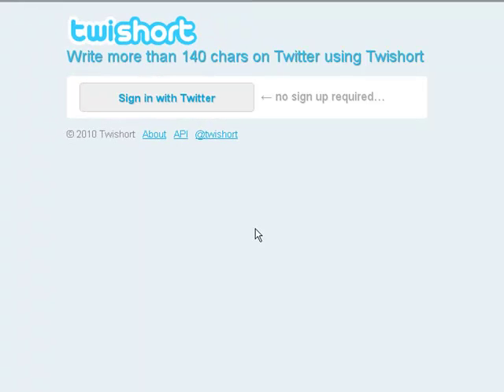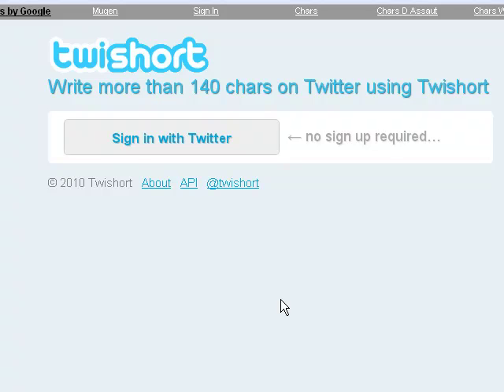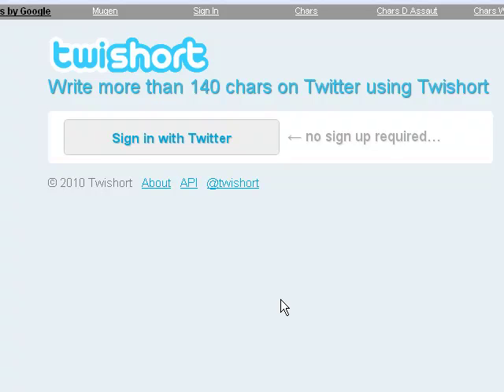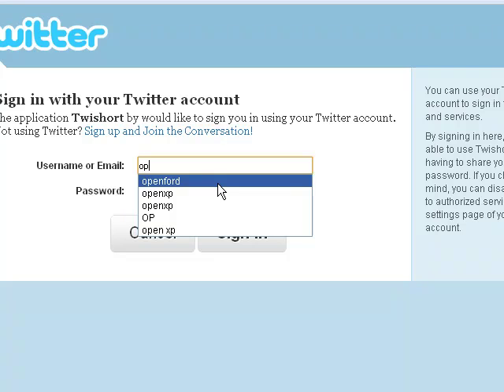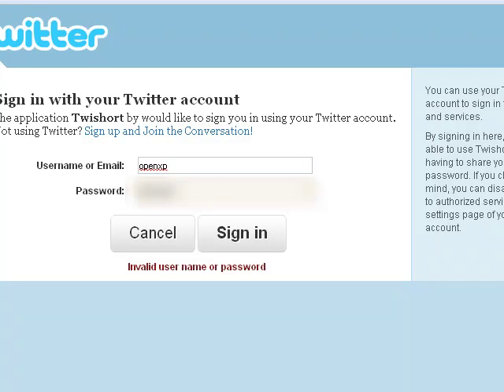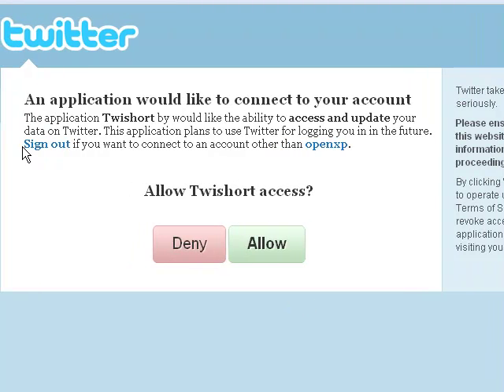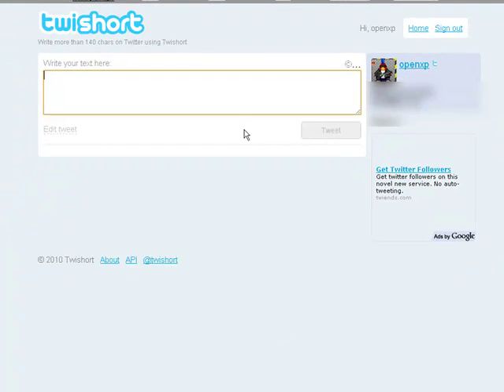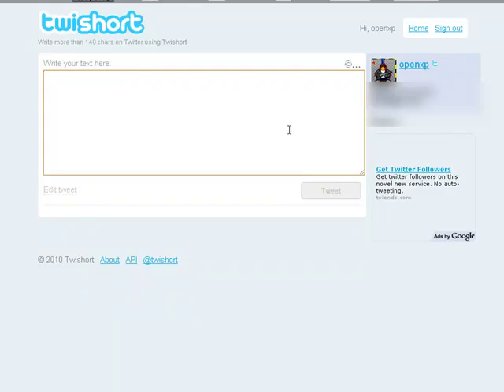Write more than 140 characters on your twitter account using twishort.com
Its sugarfreeism again!!.In this video I will show you how to write more than 140 characters on your twitter account using twishort.com!!.Twishort.com is an associative website of twitter.com and is safe.
Sub. , rate and comment for more!!